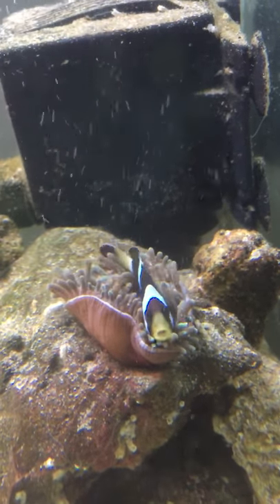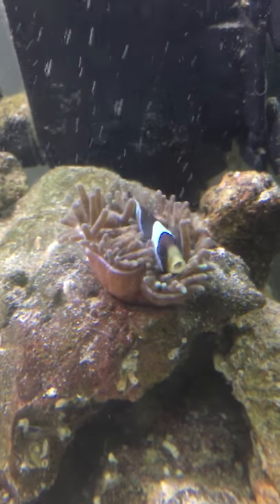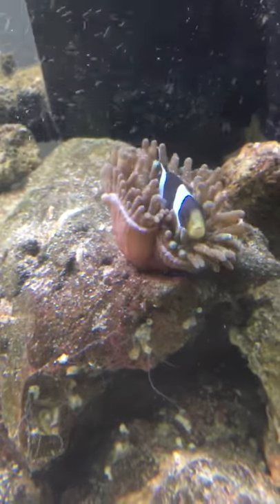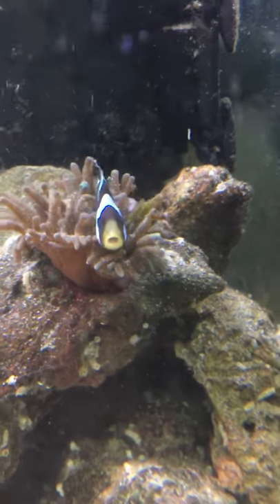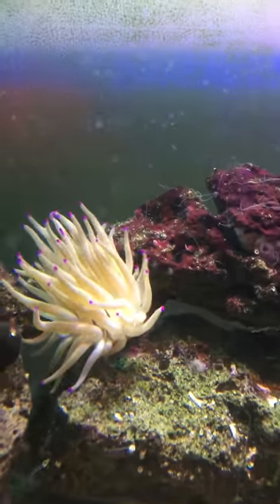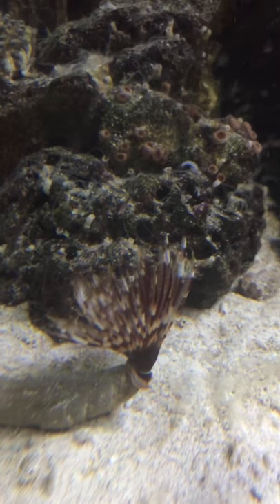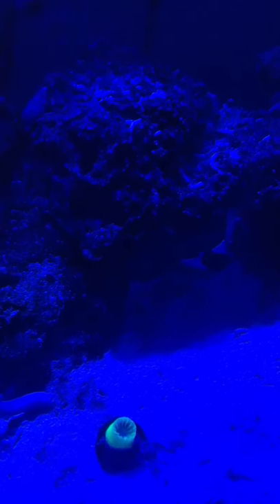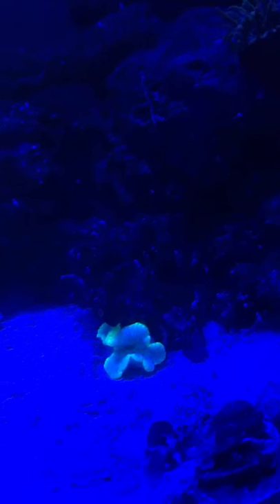Clarki clownfish and bubble tip anemone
My bubble tip anemone is  cared for by my clownfish which he protects